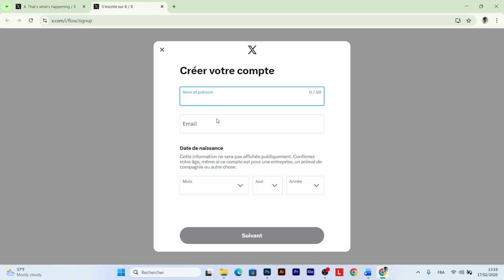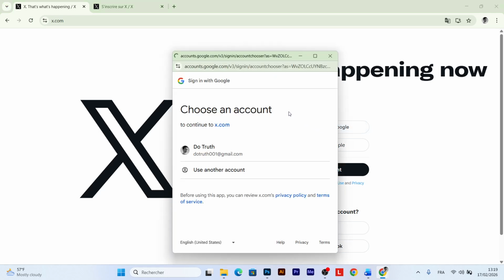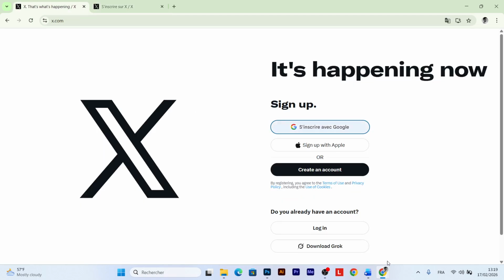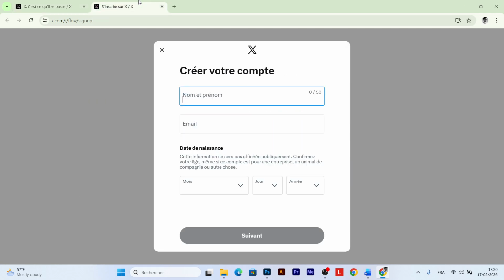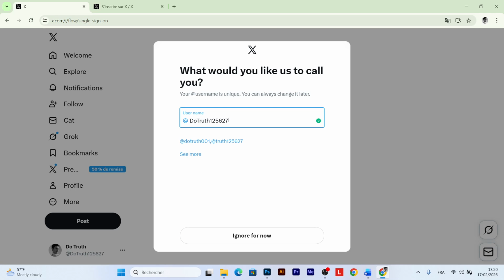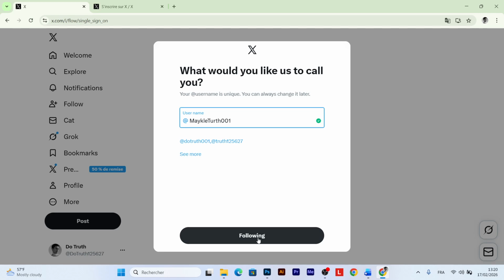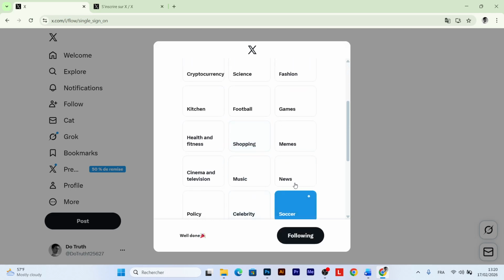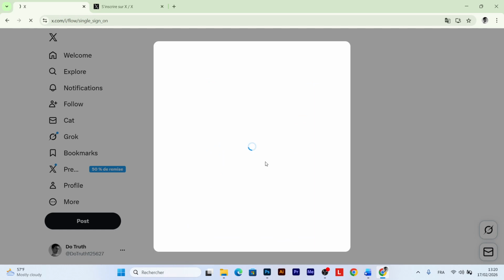How to Create New X Account | Twitter Account | Full Tutorial